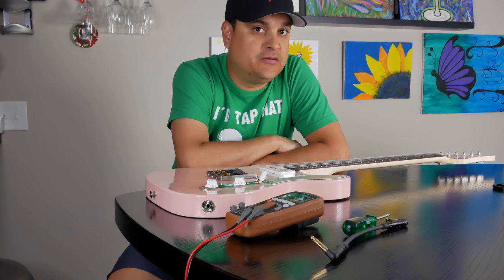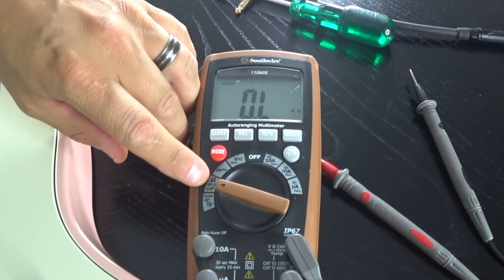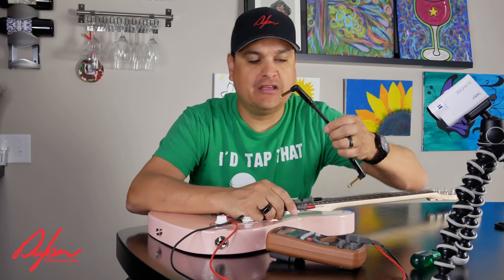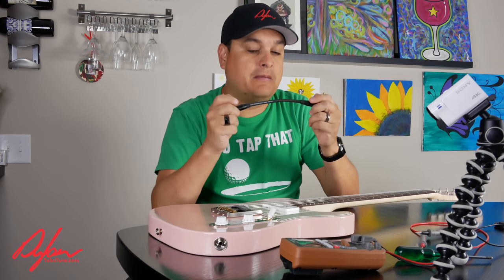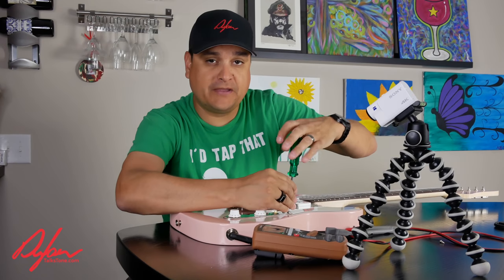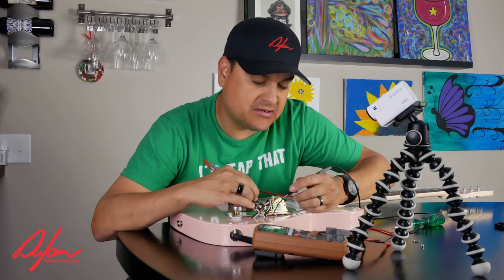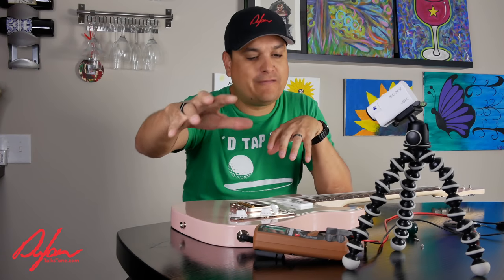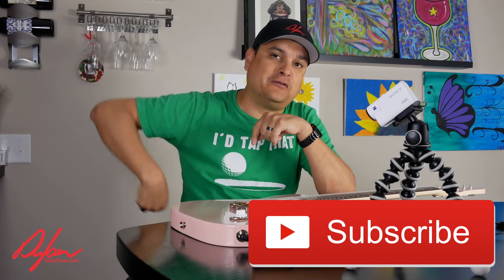How To Use a Multimeter To Fix Your Guitar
Check Out Some of the tools we used in this Video

A digital Multimeter Is an invaluable tool for troubleshooting the wiring on your guitar. This gives you some basics. Also, here is a good basic meter that is not expensive

Lighting
Ring Light

Cameras

Tripods
Monopod

Audio
Zoom H5 recorder

Focisrite 2i2

Behringer Mixer

Betterlivestream.com